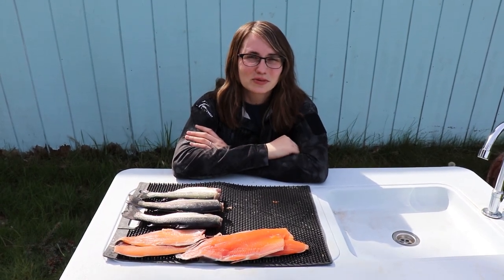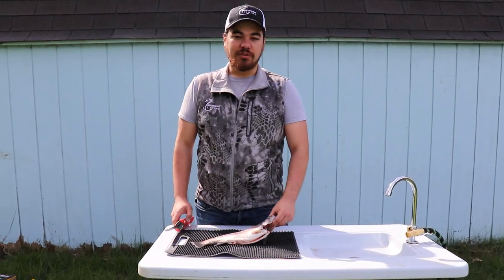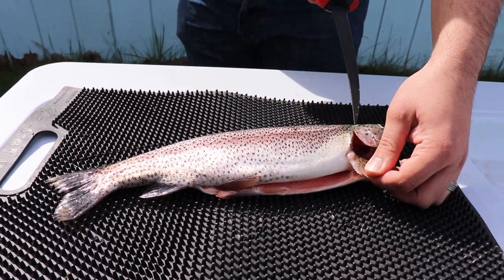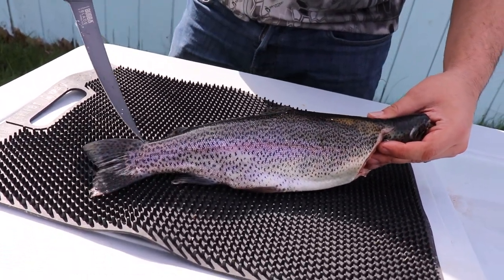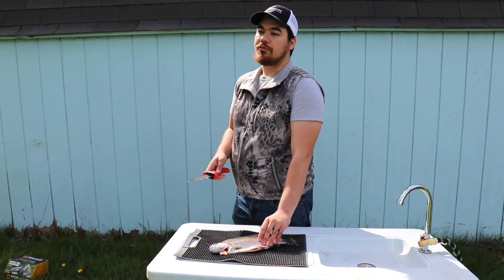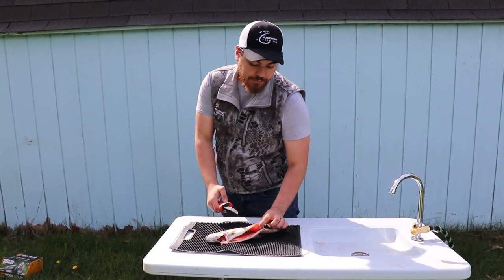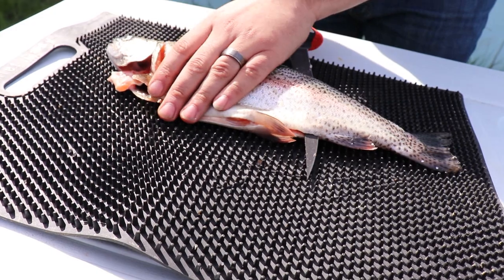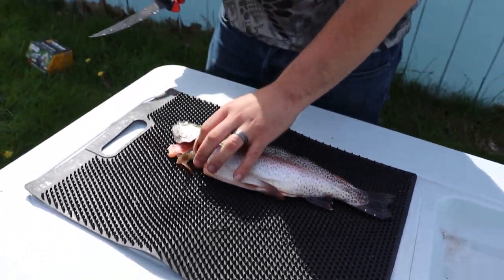How to fillet Rainbow Trout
Resident fish expert Chris Decker demonstrates how to fillet Kokanee, and the best technique to get the most meat out of the fish with little bones left over! Watch for more fishing tips!